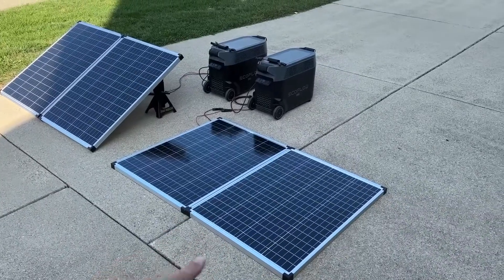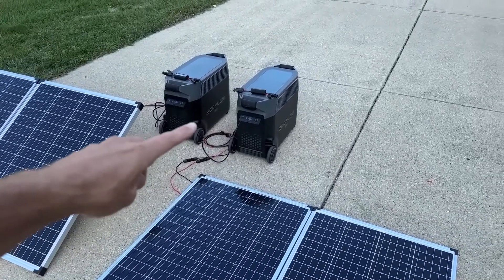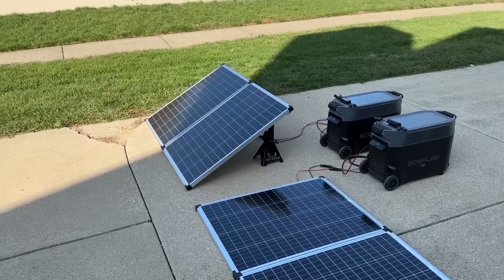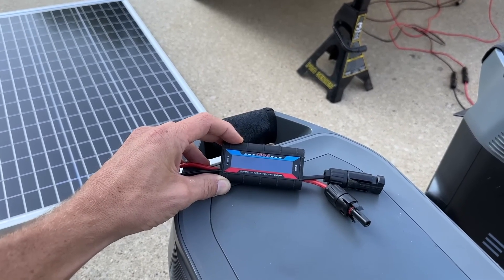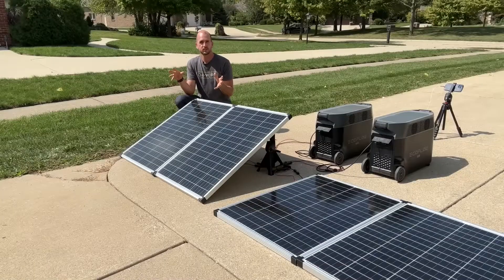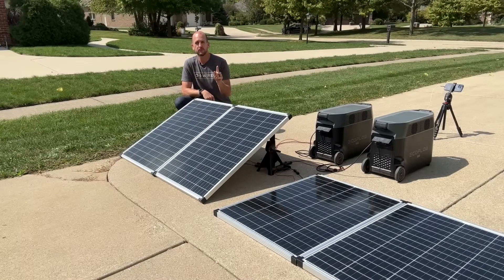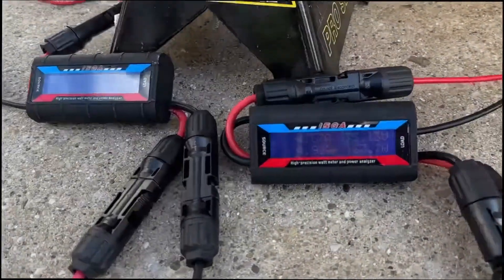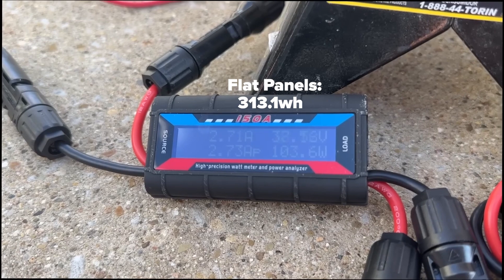Flat vs Tilted Solar Panels – How Much Energy Are You Losing?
Is it worth paying more to tilt your solar panels? We ran a real-world test using flat-mounted vs. 29°-tilted Harbor Freight solar panels to measure energy output over two hours. The results? A 19.4% power loss when mounted flat. We also show you how to find your ideal panel angle based on your location. If you're deciding between saving money or maximizing efficiency, this breakdown will help you make the call.